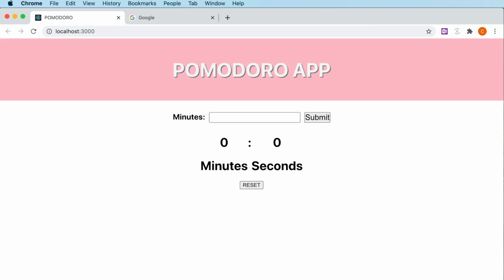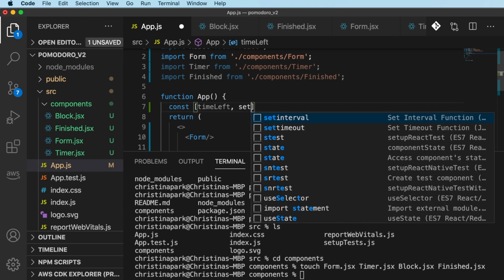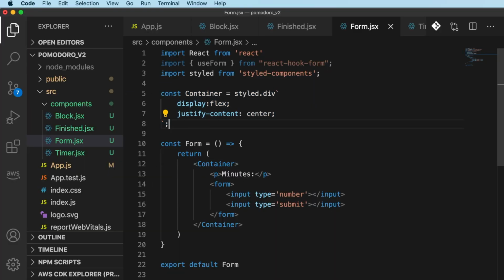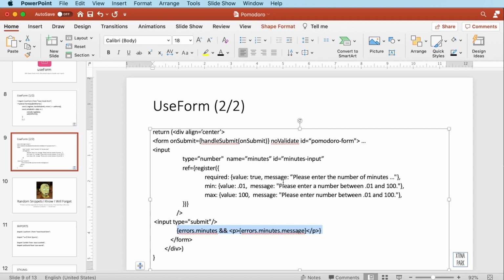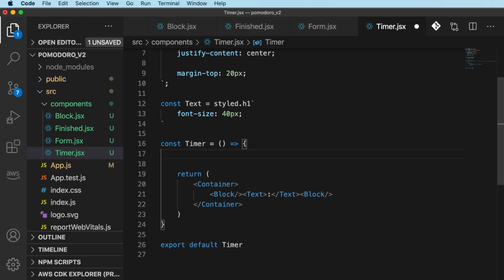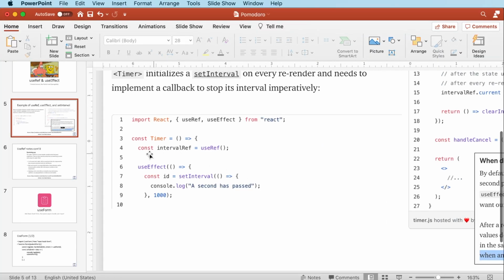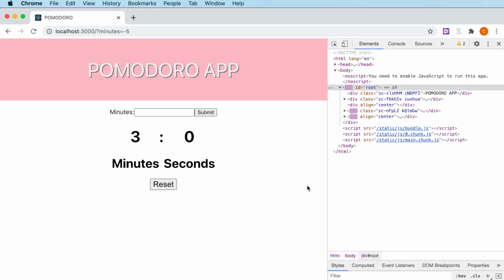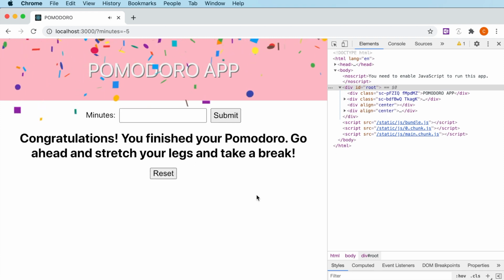Beginner React App | POMODORO Productivity App! | React JS Styled Components, Hooks, and much more!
🗣️ In this video, we create a Pomodoro Productivity App. According to Wikipedia, “The Pomodoro Technique is a time management method developed by Francesco Cirillo in the late 1980s. The technique uses a timer to break down work into intervals, traditionally 25 minutes in length, separated by short breaks.”

We create the app using React JS create-react-app, as well as styled components, jquery, react hook form (useForm), react confetti, useSound, and built-in React Hooks useState, useEffect, and useRef.

|       Companion Files        |
📚 For a list of dependencies AKA What You Need (WYN_Pomodoro.pdf), a walk-through of the project (Pomodoro.pdf), and companion files, check out the project on github at:

|          Time Stamps           |
00:00:00 Video intro
00:01:38 Dependencies (Sorry that the music is a bit loud!)
00:02:42 Terminal (mac) / Command Line (PC)
00:04:53 VS Code Clean-Up
00:08:18 Components
00:12:16 State w. useState Hook
00:20:00 Form w. useForm Hook (lots of styling in this section)
00:30:03 Form inputs
00:43:21 Ajax to clear input
00:45:20 Set up the timer
00:50:38 Fundamentals alert: const vs. let
01:01:00 useRef + useEffect for counting down
01:16:12 More Styled Components
01:17:40 'Finished' Component + react-confetti
01:19:16 useSound Hook
01:26:42 FINAL PRODUCT =)

|        Other Videos You Might Like         |